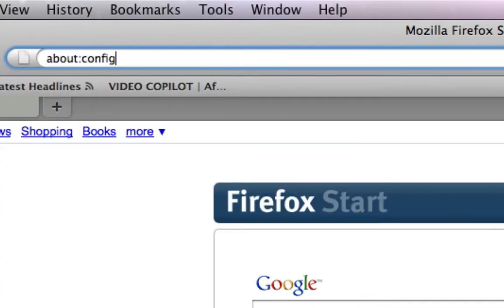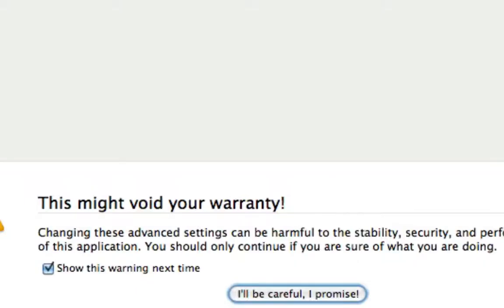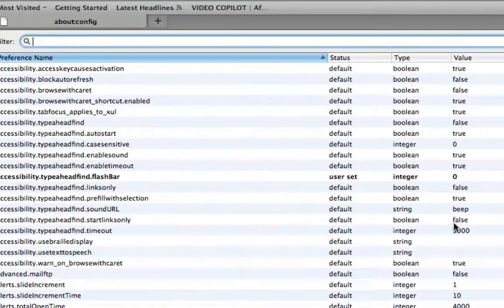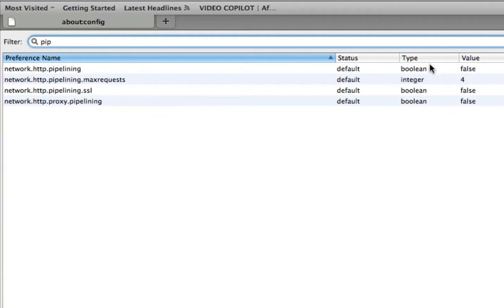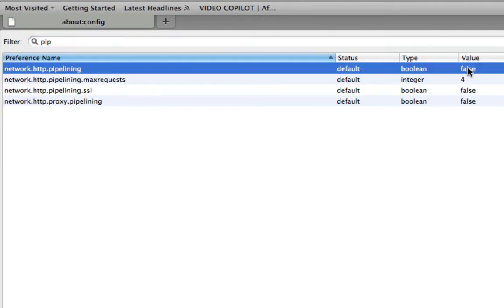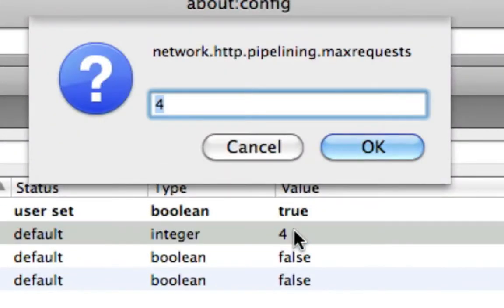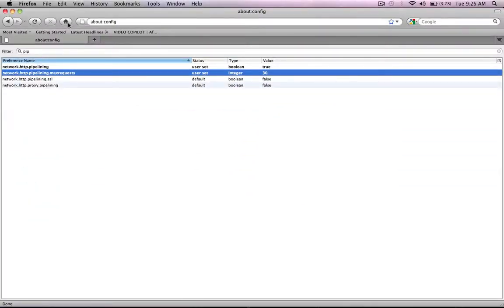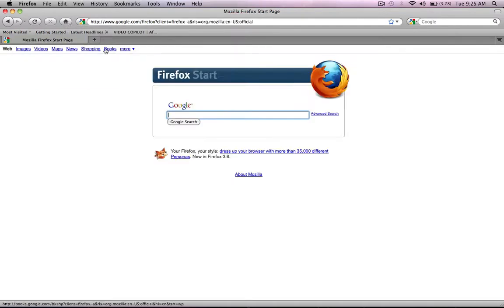How to Speed up Any Version of Firefox to Make it Go 100x Faster HD/Voice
How to speed up firefox to make it fast
Easy
Simple

JakesTutorials